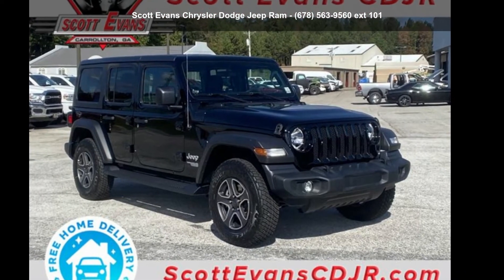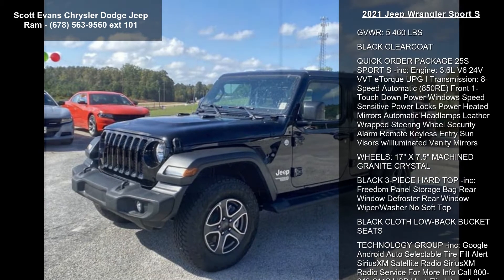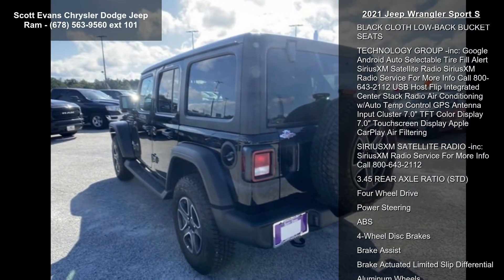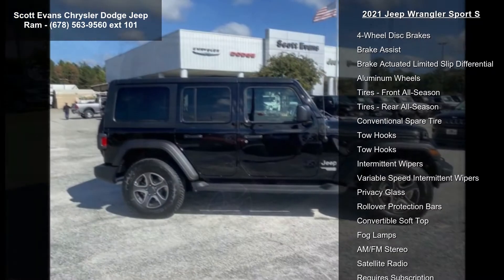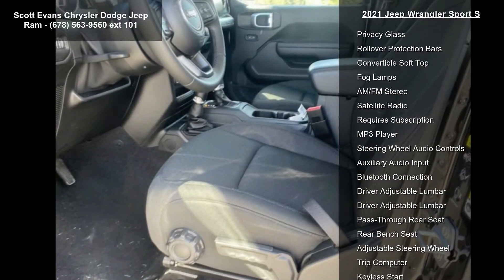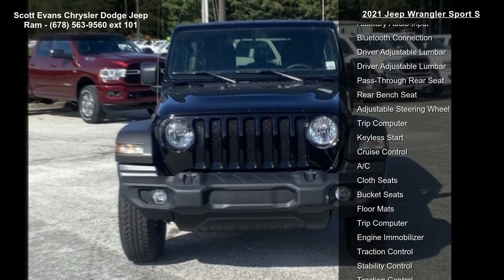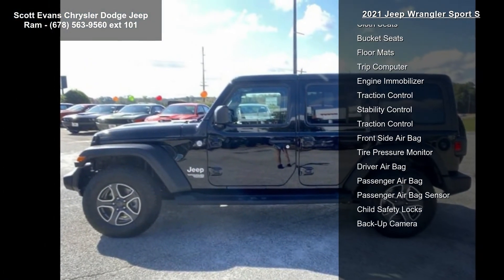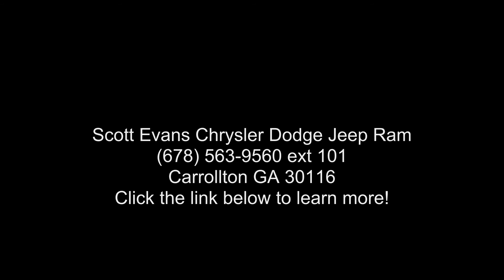2021 Jeep Wrangler Sport S - Scott Evans Chrysler Dodge J...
COMPLIMENTARY WITH VEHICLE PURCHASE: 2 OIL AND FILTER CHANGES, 2 TIRE ROTATIONS, 2 BRAKE INSPECTIONS, 2 BATTERY TEST and INSPECTIONS, 2 ENGINE AIR FILTER INSPECTIONS, 2 INSPECTIONS with FLUID TOP OFF plus 2 WASH and INTERIOR VACUUMS. Excludes diesel engines. Some features require a compatible smartphone to operate. Online sale prices exclude Georgia sales tax, title transfer fee, tag registration and Georgia lemon law fee. Unless otherwise noted, dealer installed accessories not included. Sale prices include finance cash for financing the vehicle purchase with Chrysler Capital, subject to credit approval. Sales prices are not compatible with special finance rates. Manufacturer incentives are residency restricted and may not be available for all areas. Dealership not responsible for errors or omissions.